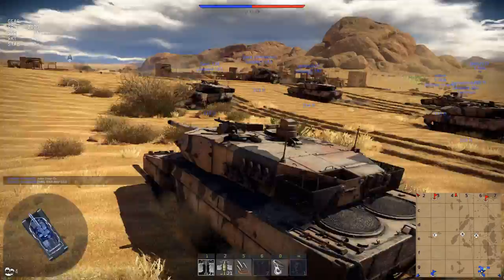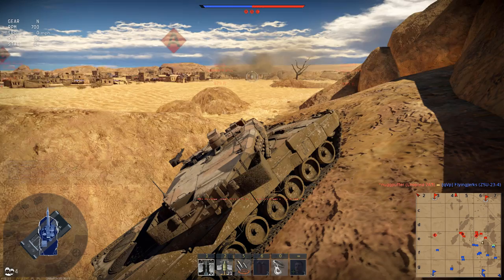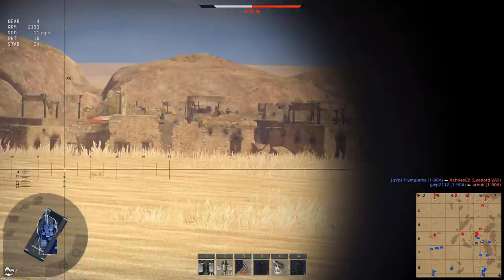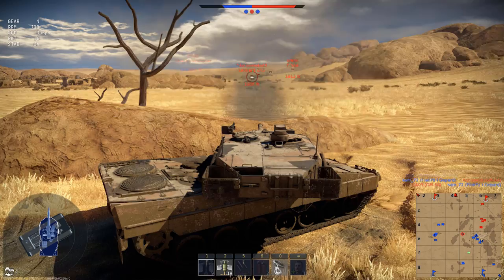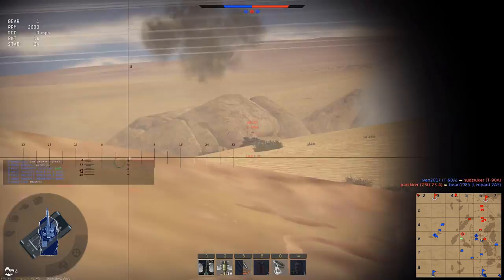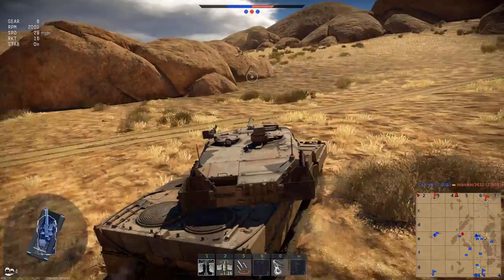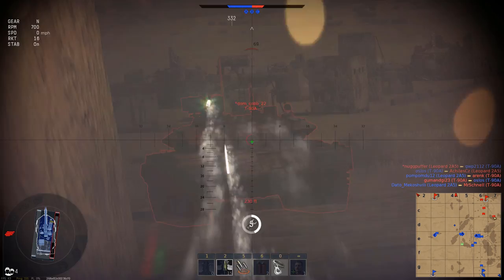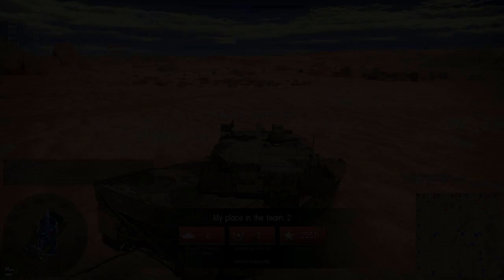Modern Tanks To War Thunder? Leopard 2A5 Gameplay! (War Thunder)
I am so excited that modern tanks will come to War Thunder!!

Any video ideas can be left in the comments, thanks.

Download Free Eagles For War Thunder for free golden eagles with code rezay